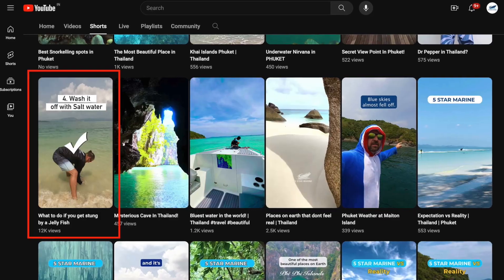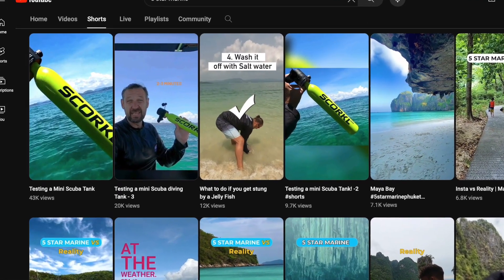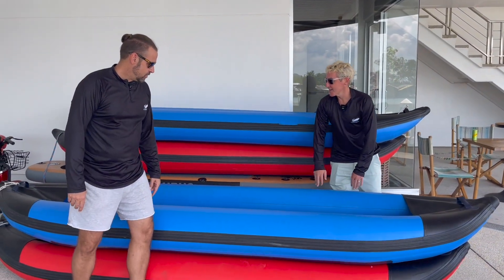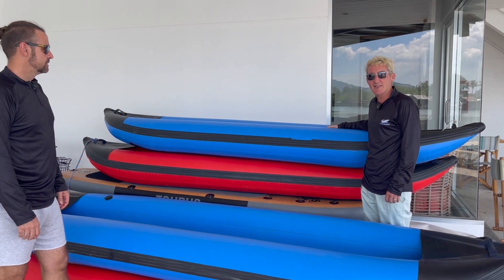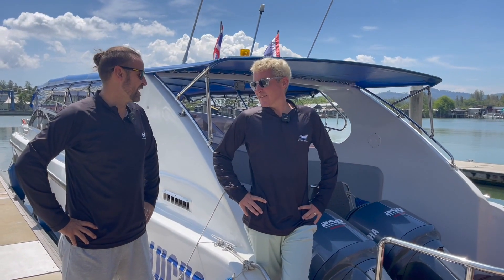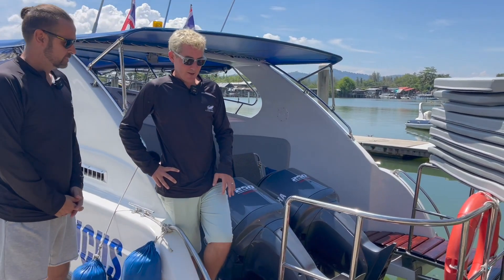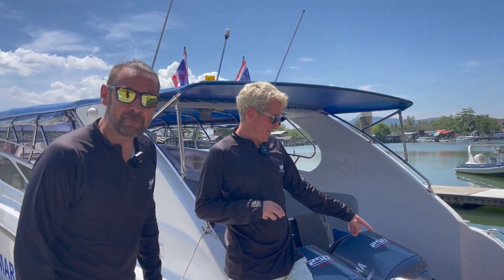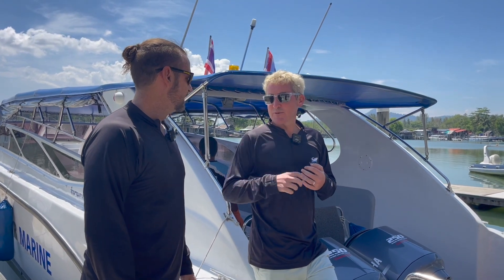Phuket Luxury Speed Boat | 5 Star Marine Phuket Private Speedboat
Come and check out one of our luxury VIP 39ft Phuket Speed Boats. At 5 Star Marine we take pride in our boats and we spend a lot of time maintaining them so that they are always in tip top condition when YOU go out on a 5 Star Marine Phuket tour.
Shaun and Jay take you on a tour of our boat and try to make the social media lady Julie (not her real name) dizzy